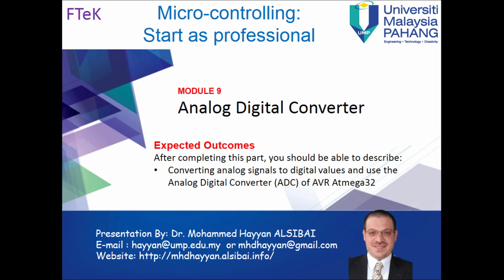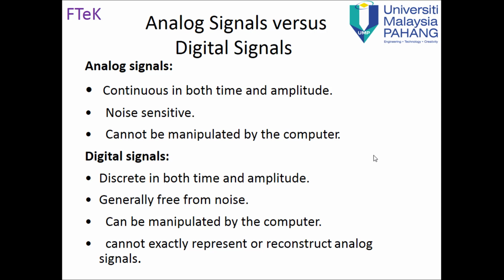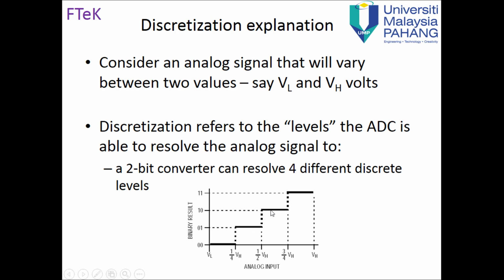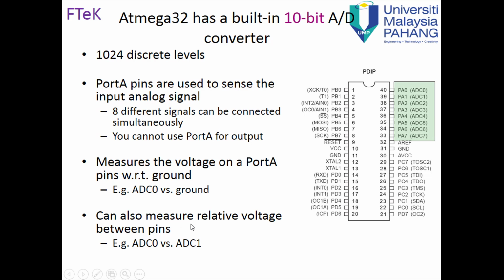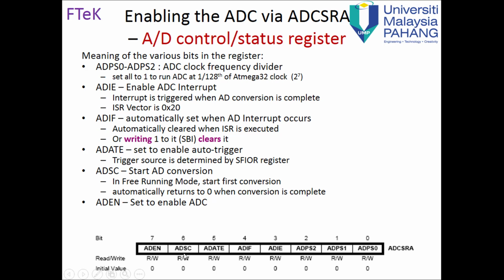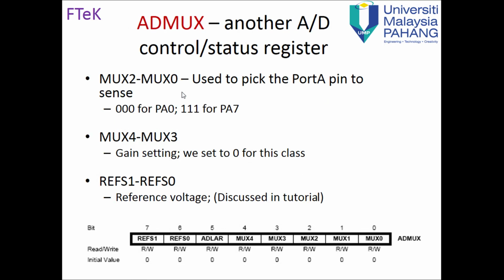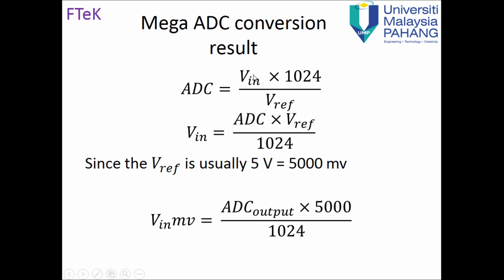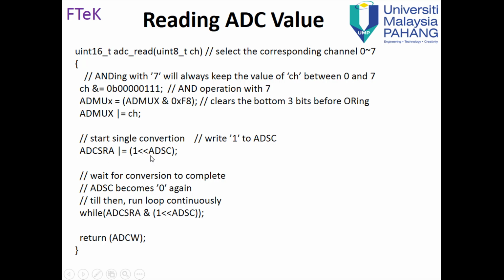Microconttrolling Module 9 Analog to digital converter (ADC)